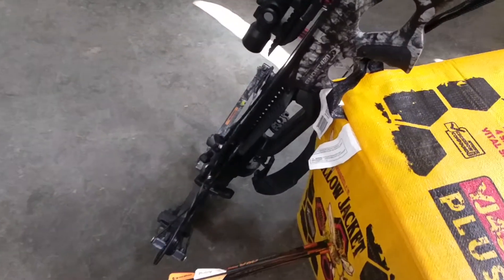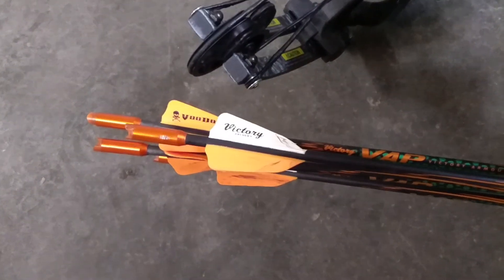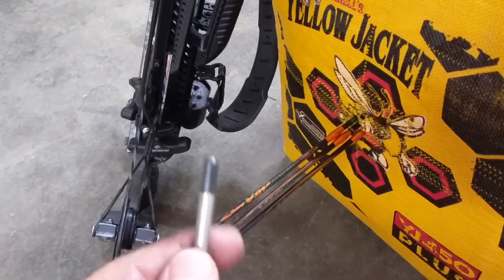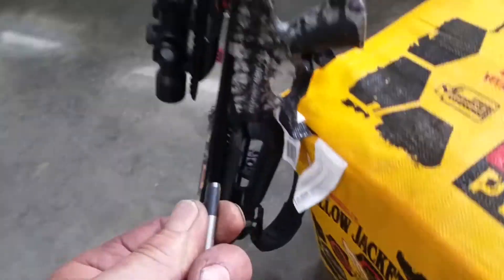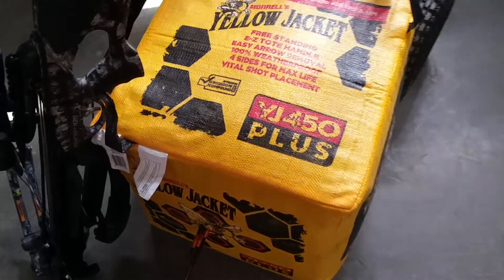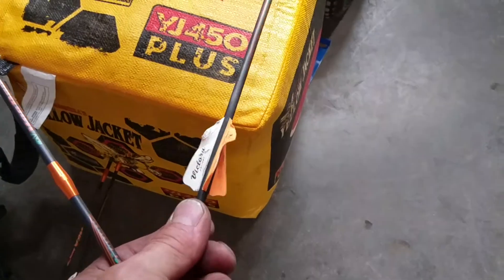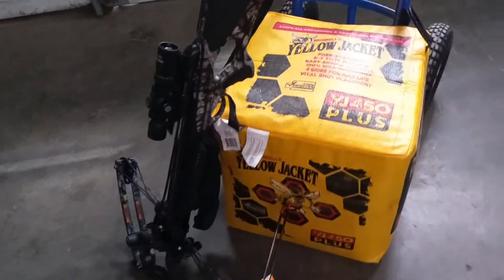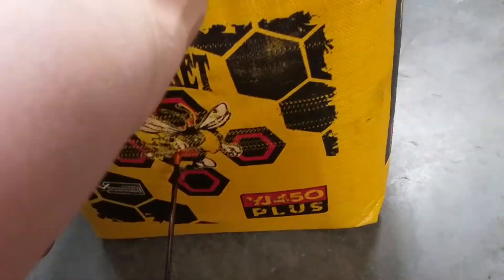VAP Voodoo Victory bolts with Barnett Ghost 420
Very HOT bolts. Needed to use 20 yard site at 40 yard target for spot on, and the new tips need to be blunted down to @ 112 instead of 125